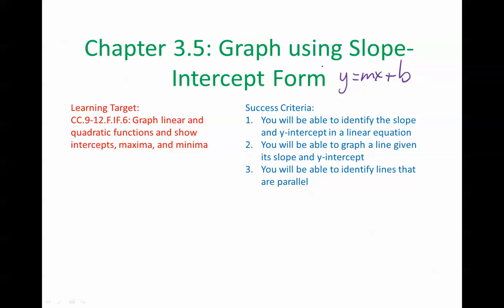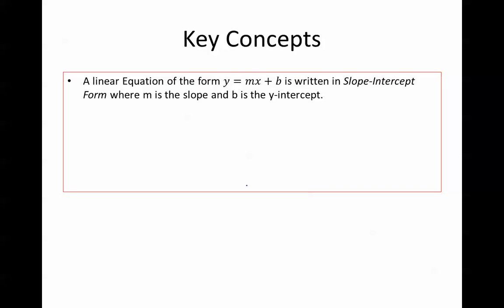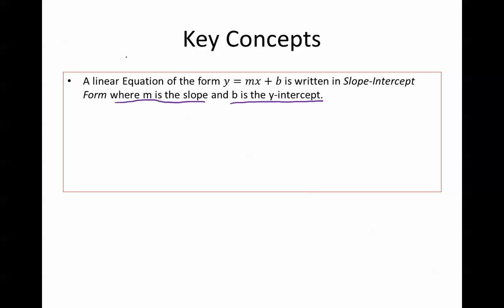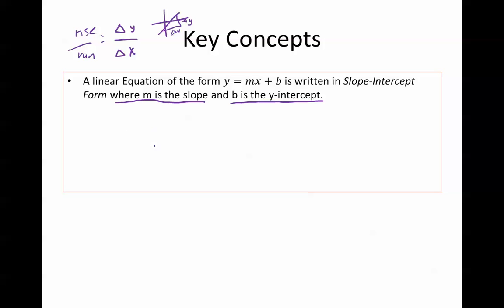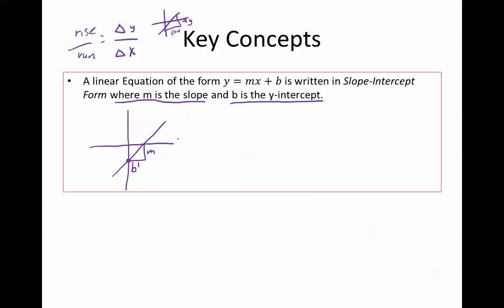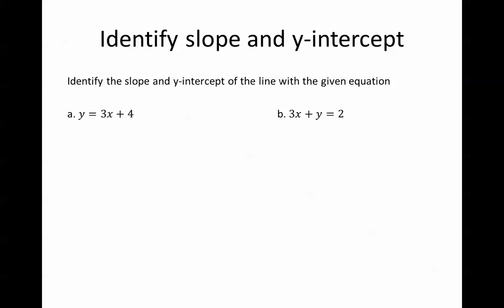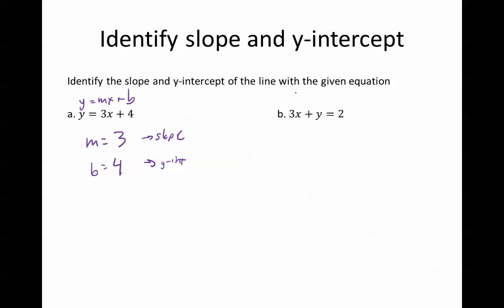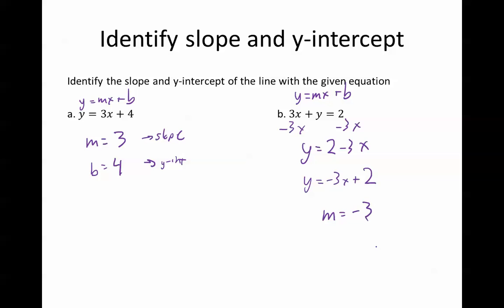Alg Chapter 3.5.1: Identifying Slope and Y-intercept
In this video, we talk about the slope-intercept form of a linear equation